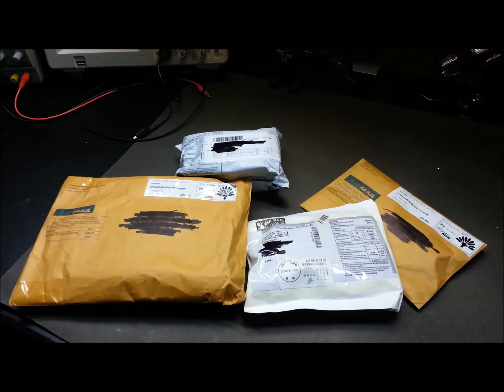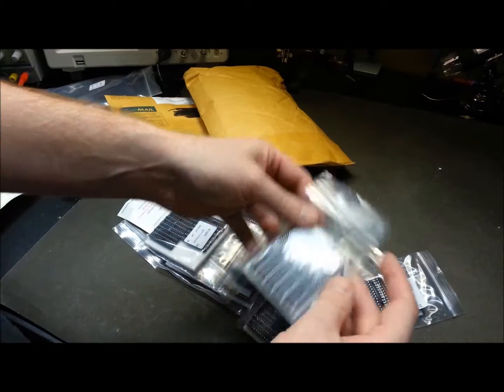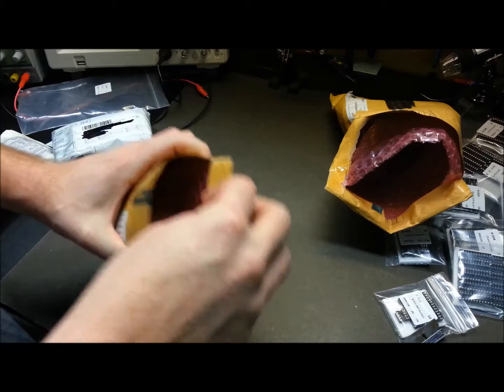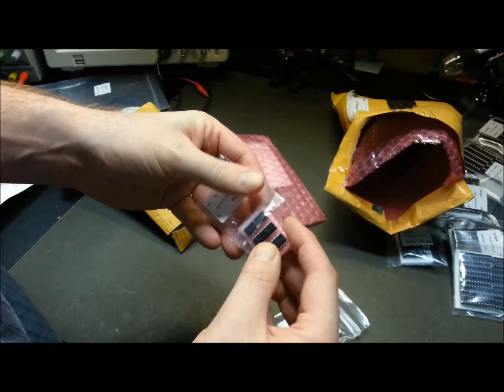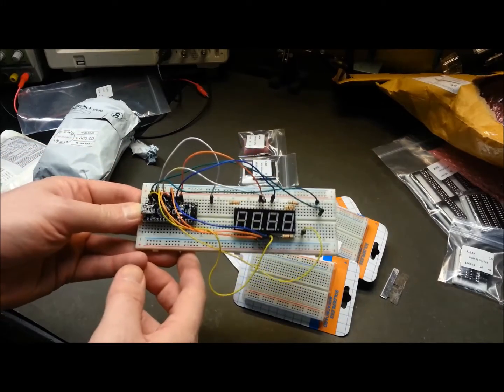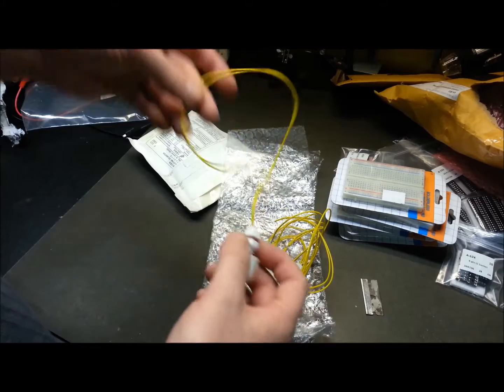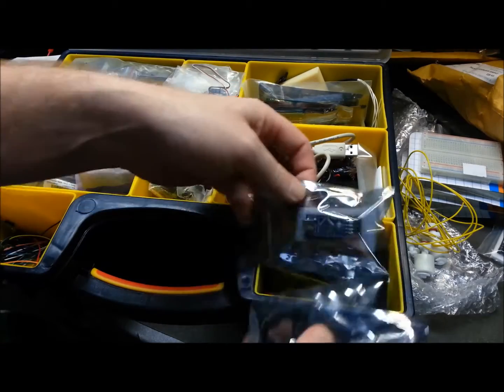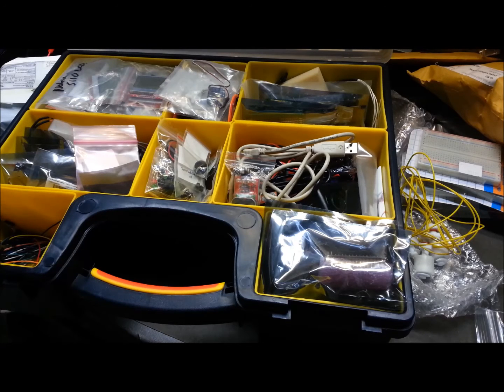Arduino AtTiny 85 Chips & Electronics Project Parts- Mailbag Monday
Some goodies arrived from the Lab.  Got a TONNE of IC sockets- I only needed a handful.  Some ATTiny 85 chips which can be used as a tiny Arduino controller to "shrinkify" your projects.  I'm really excited to give these a try in an upcoming electronics project.

Also got a bunch of cheap breadboards for prototyping.  Trust me- it is simply not possible to have too many of these in you electronics kit.

Also received some float switches for an upcoming experiment/project.  I need to automate some aquarium functions so these may work nicely.  The price was definitely right.

For those who don't already know- I decide and list all the electronics components I need (or just want) in my kit and I routinely watch eBay for the best price.  Eventually everything can be found far cheaper than you would expect... if you have some patience/forethought.

Cheers!